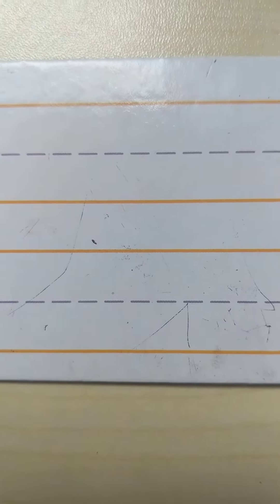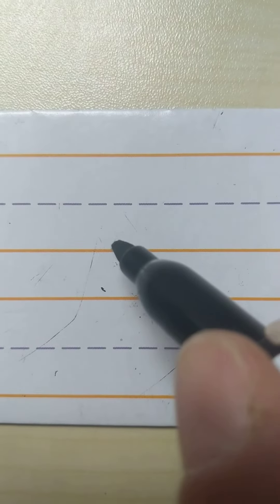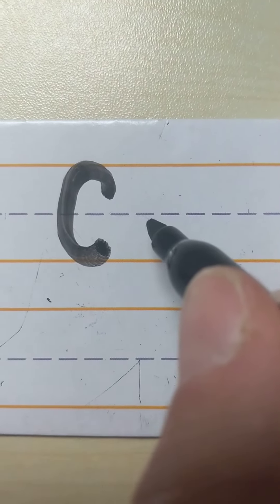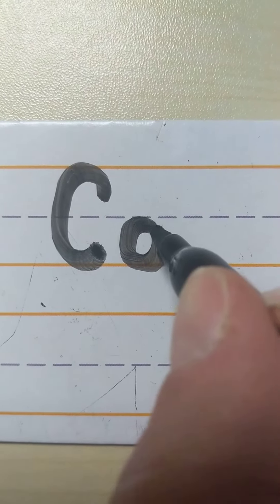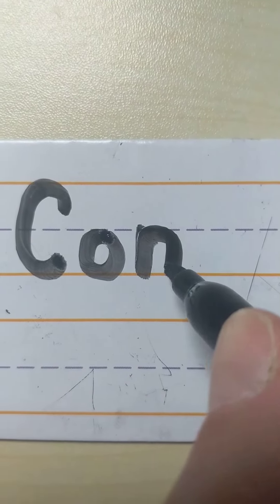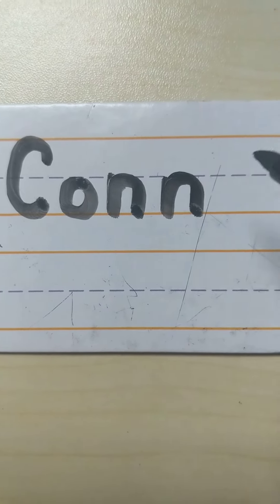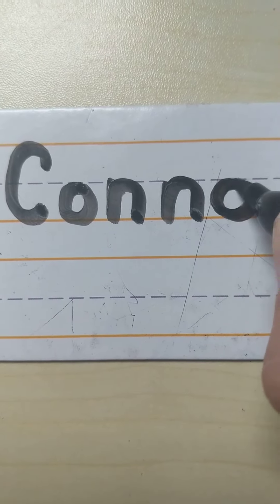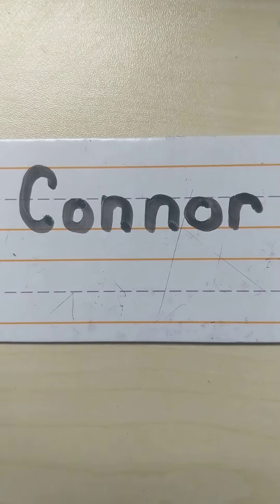Connor Name Writing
Learning to write the name Connor.